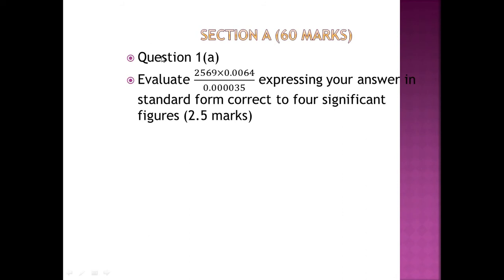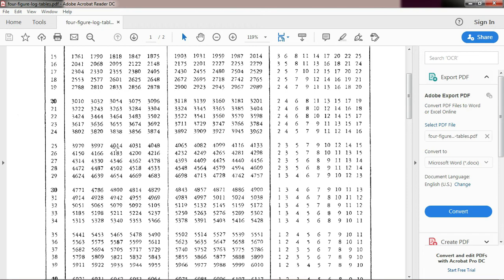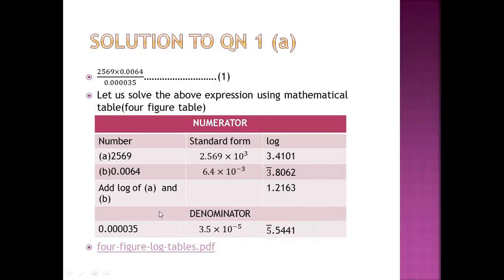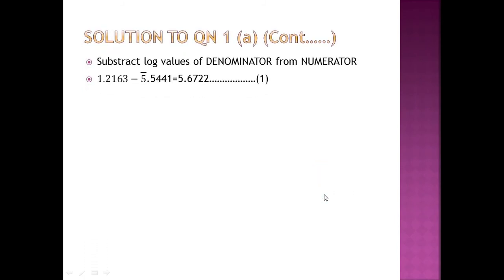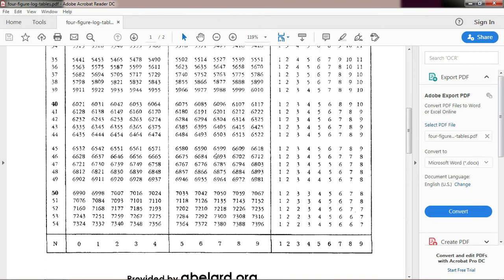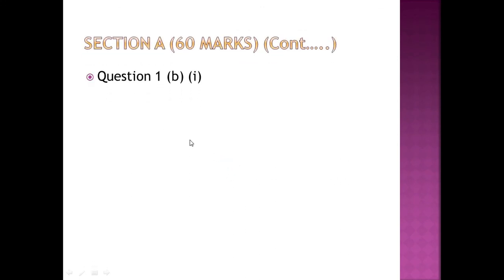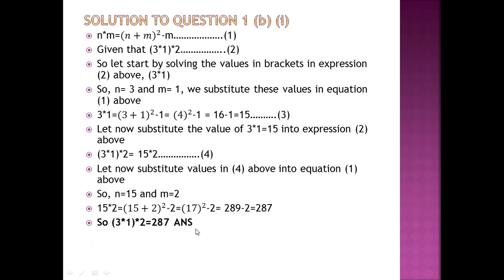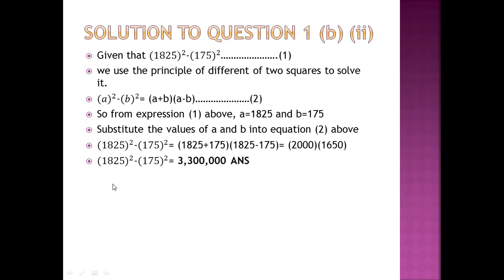NECTA 2000 BASIC MATHEMATICS CSEE EXAM QN1